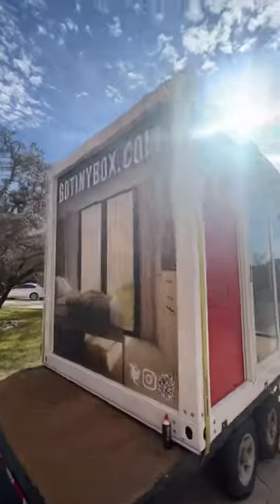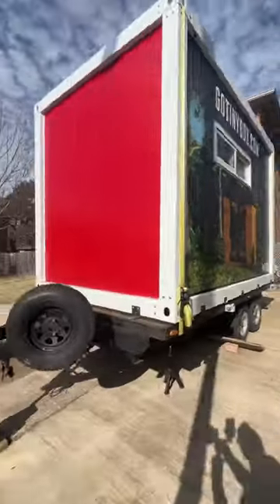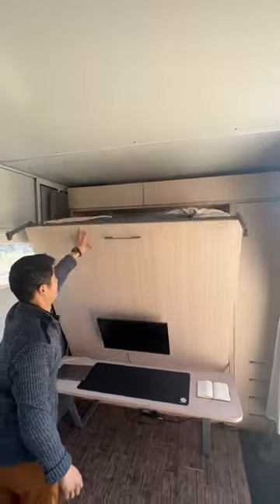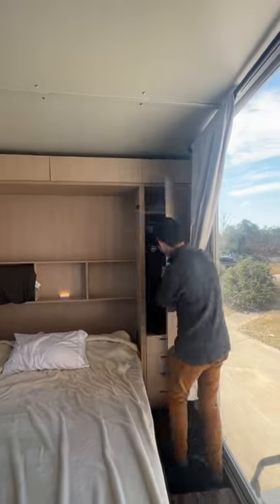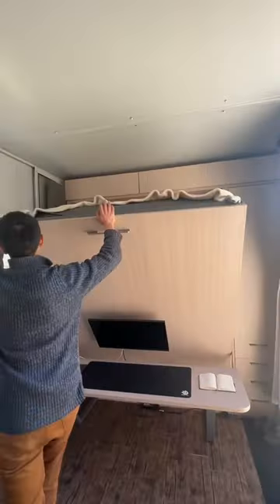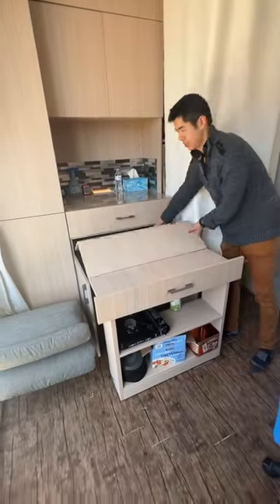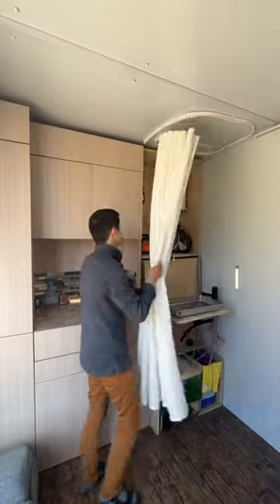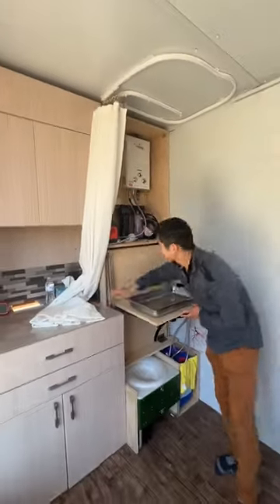Could you live in this tiny home?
Could you live in this tiny house?